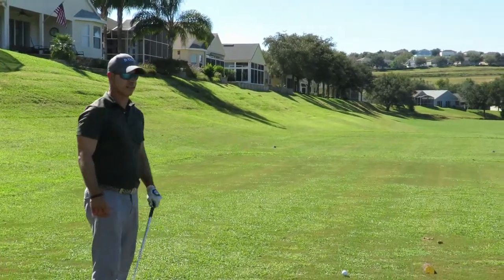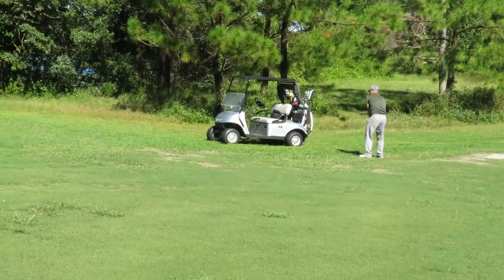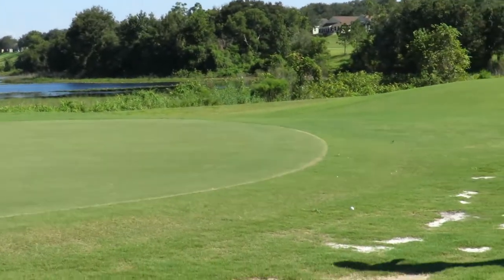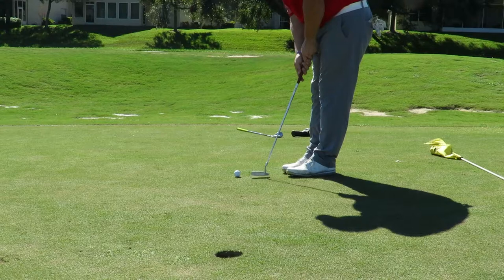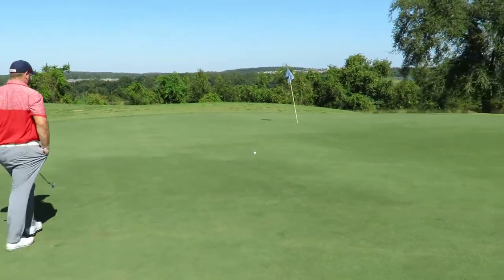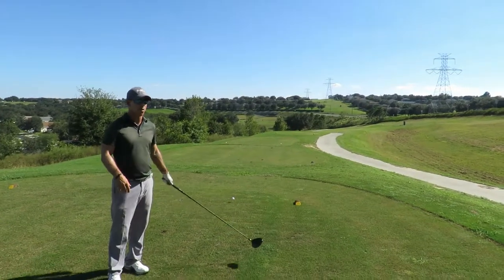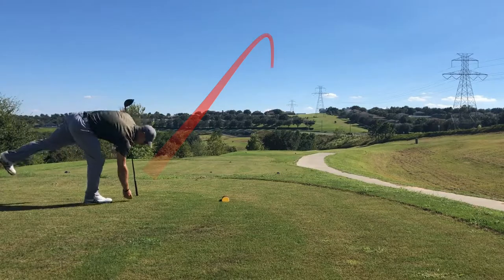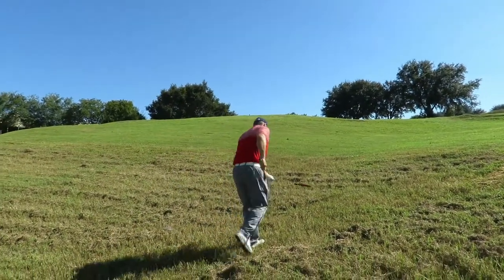BGI - On the Course: "He's good...He's good!" Course Vlog Sanctuary Ridge pt. 2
Golf is an amazing game, from playing junior golf to the senior league at your local course, golf is a game for the ages.  Watch this course vlog, featuring Neil Barnhill and one of his students Kyle as they try their best to post a low number at their local course, Sanctuary Ridge GC in Clermont FL. Who knows you might pick up a tip, or just have a good laugh.